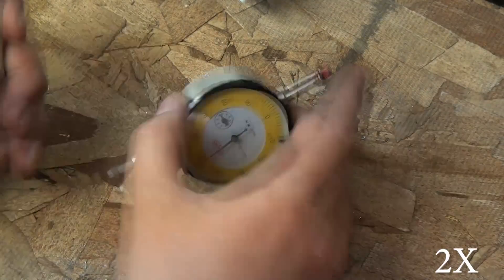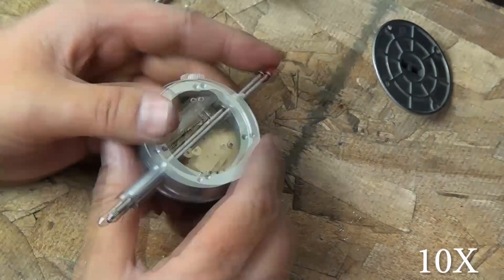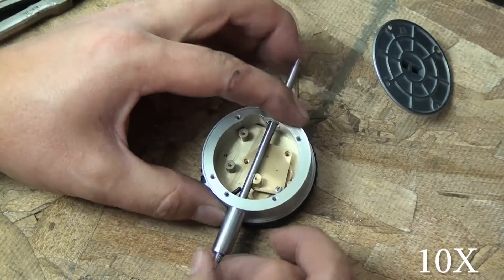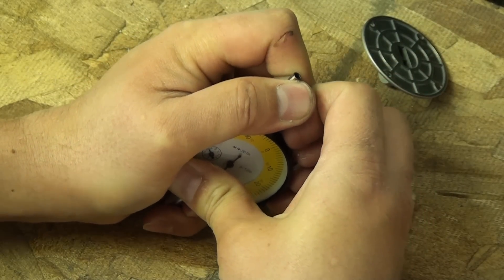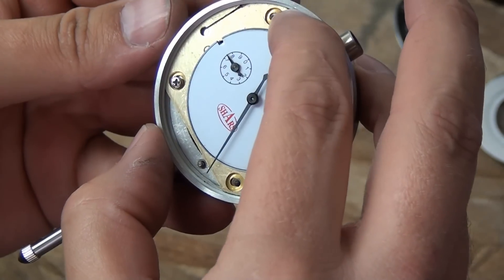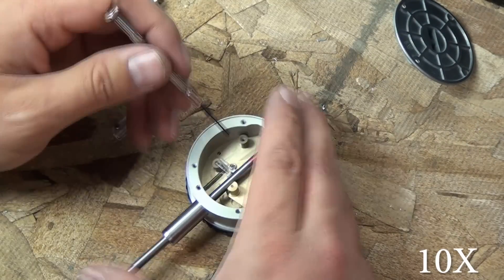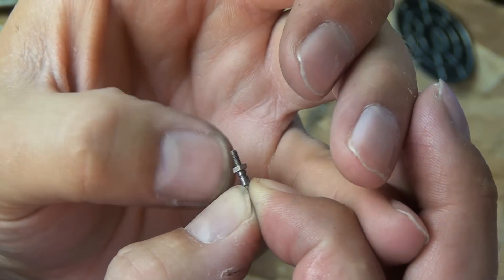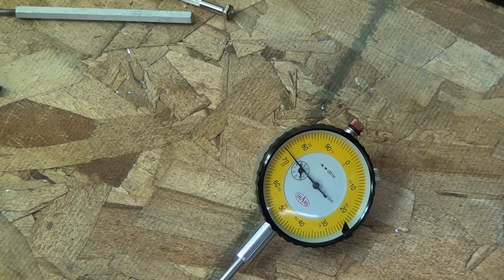How I Fixed My Damaged Shars Dial Indicator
This indicator has really been quite good, and had I not been able to fix it I would have bought a direct replacement. I purchased it with the magnetic base, but the link now has a different indicator sold with the base. Also, this base has a spring-loaded forearm, which I no longer suggest getting

Since the above link is for my base with some other indicator, here is a link to just my indicator